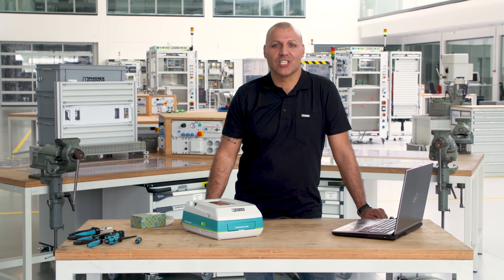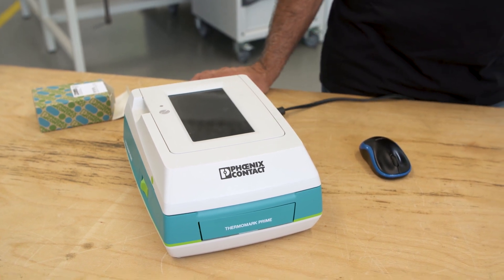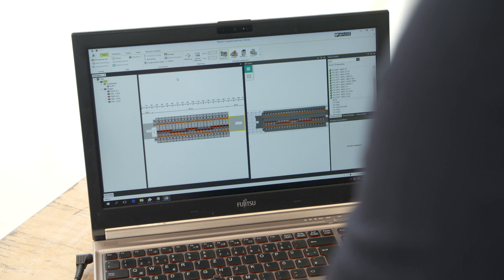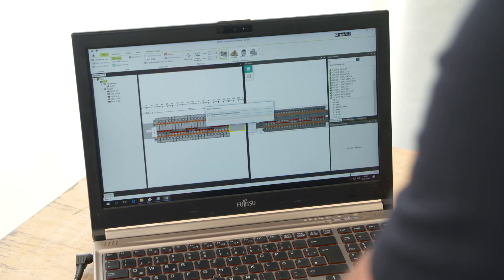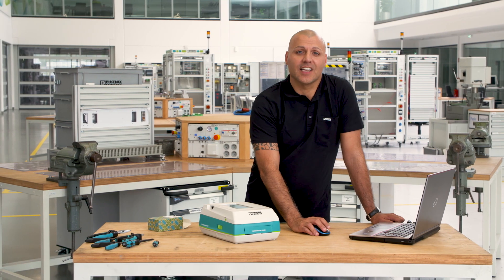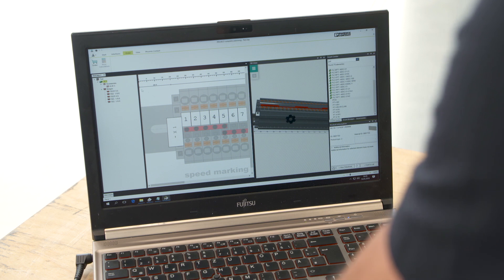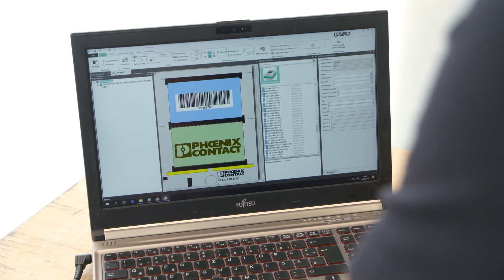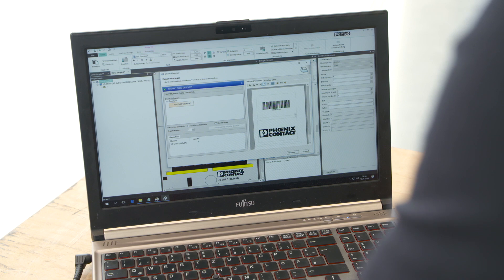Planning software and marking software PROJECT complete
►With the planning software and marking software PROJECT complete digital becomes real.

►Miguel shows you how to plan your terminal strips via the intuitive user interface of the planning software.

►If you want to learn more about our planning and marking software PROJECT complete visit us on our